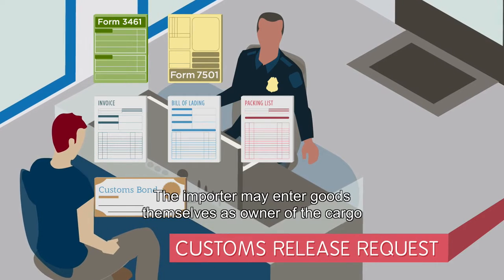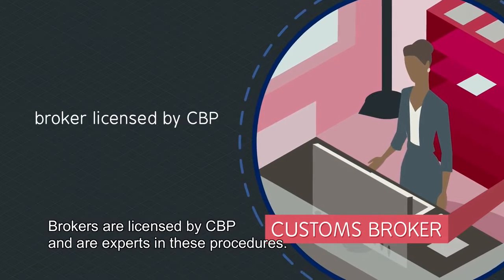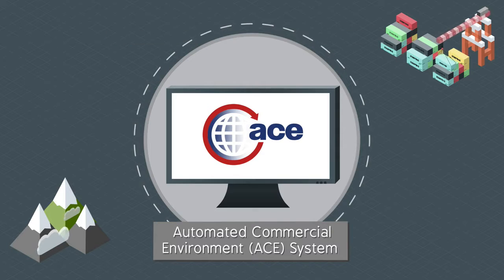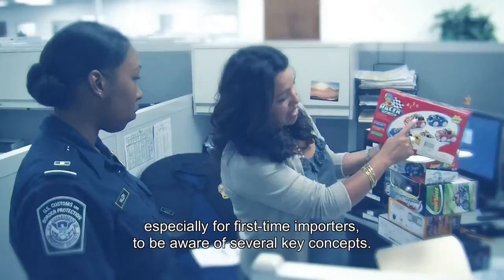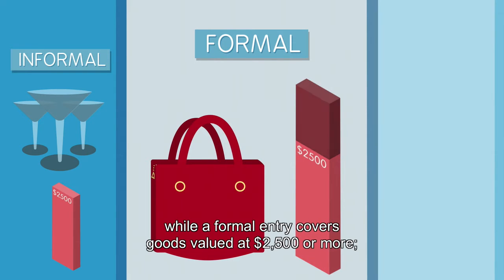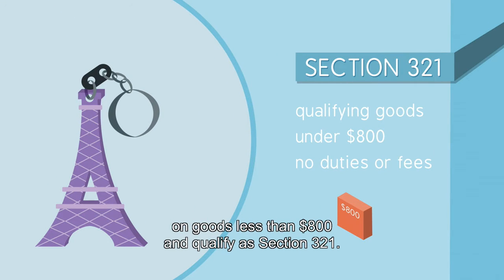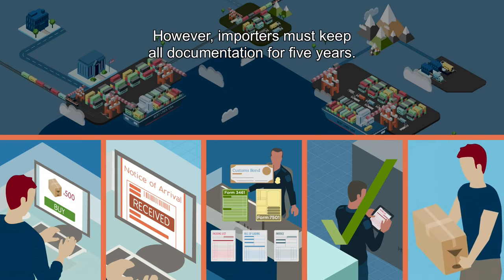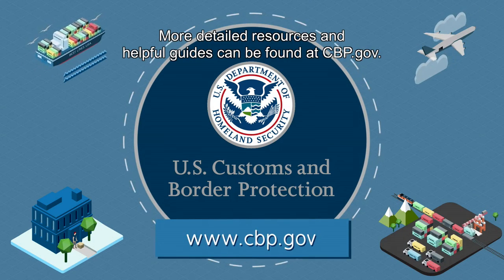The CBP Import Process Intro Video